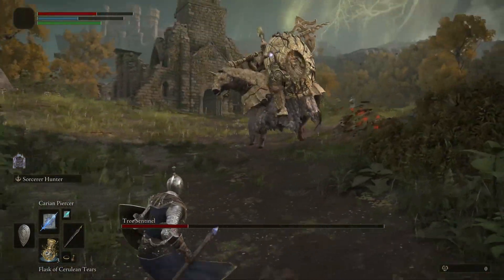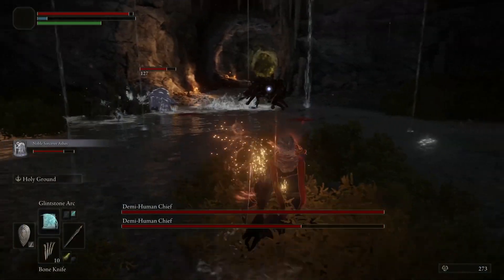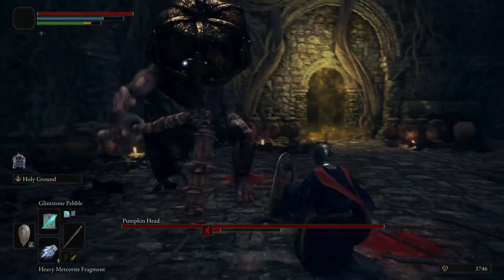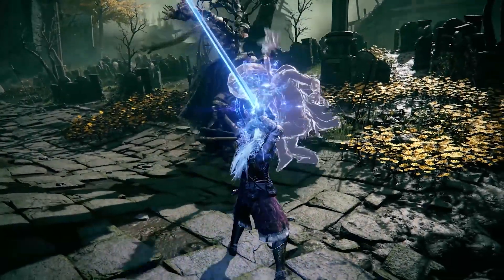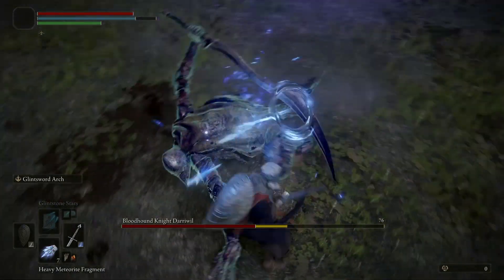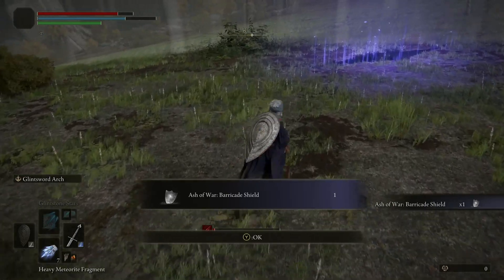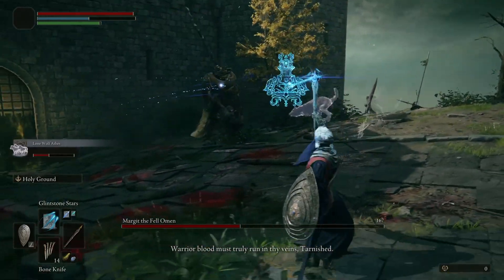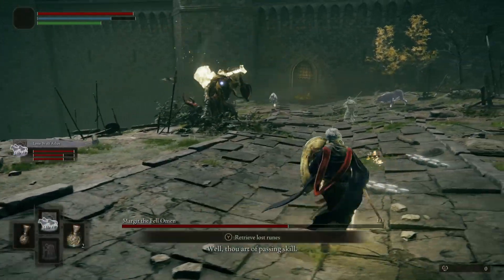Elden Ring network test - Bosses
Bosses in the Elden Ring network test showed a good range of enemy types, including small side bosses, a multi/horde-style encounter, and of course the big showcase boss that follows the main story arc.

My two major takeaways from the Network Test are that I want to see more Evergaol bosses (and why are they locked away in the first place?), and I want to know how many side bosses like Pumpkin head can be used as summoned spirits.

The Network Test Bosses culminated with Margit the Fell Omen, who's sort of a mixed monk/battlemage.  He combines martial prowess with his staff with a variety of conjured weapons (greathammer, sword, throwing knives, etc.).

While it wasn't shown in the Network Test, official footage from the Story Trailer seems to indicate that Margit will be a recurring boss throughout the game and likely has a big part the story.

Thanks to Malastrome for chopping up the VO for this one (a task that I will gladly delegate as much as I can).